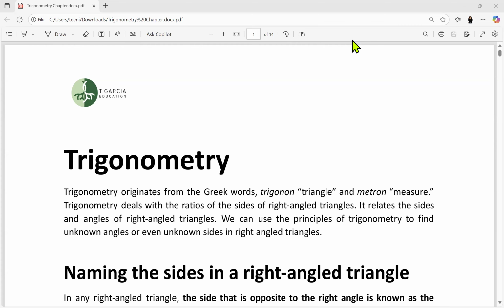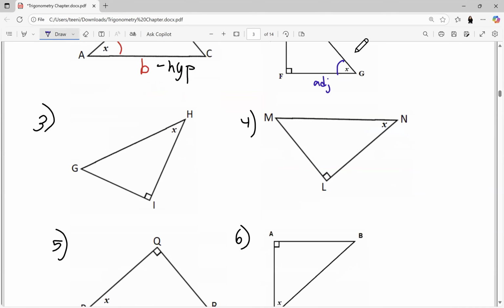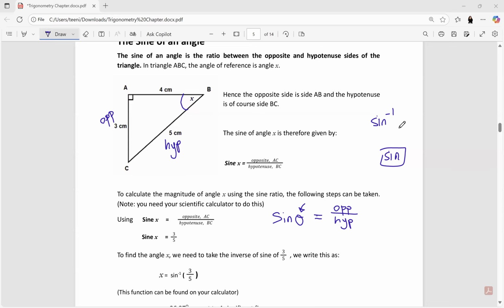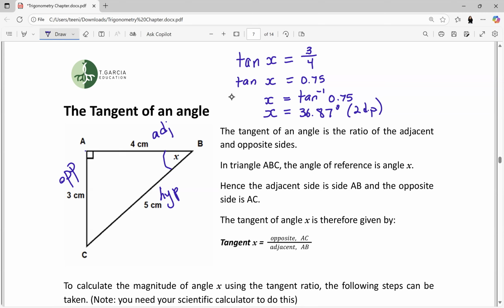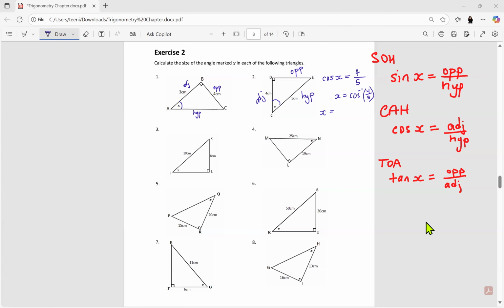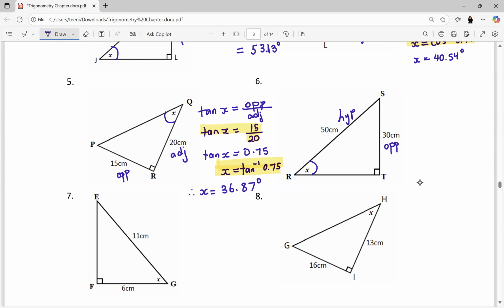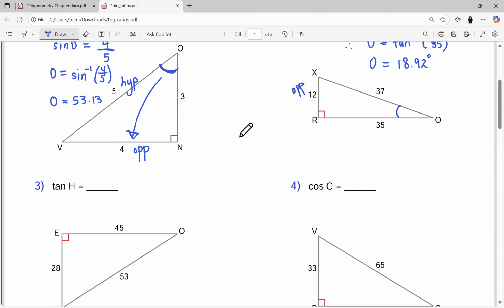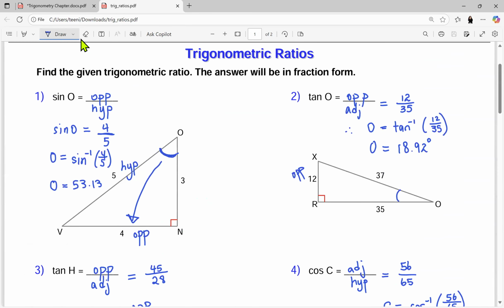Form 3 Introduction to Trigonometry